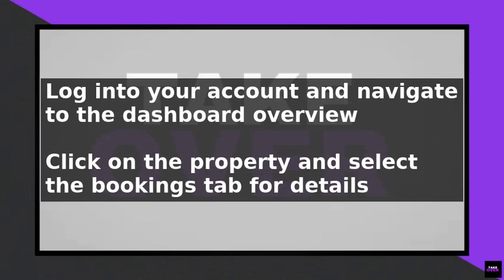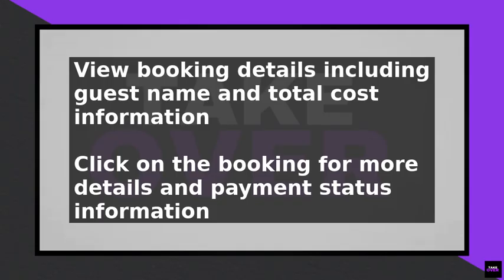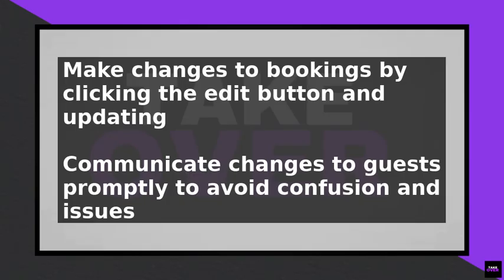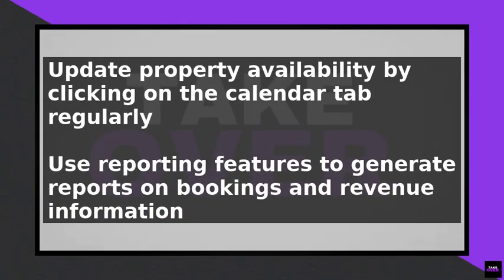How To Manage Bookings On The Vrbo App (2025)